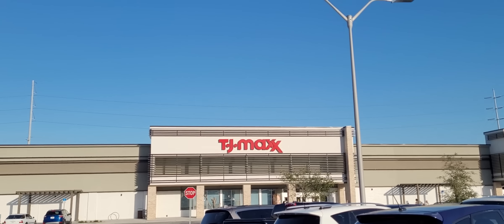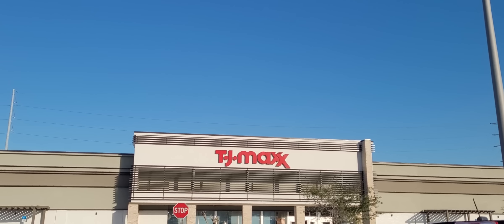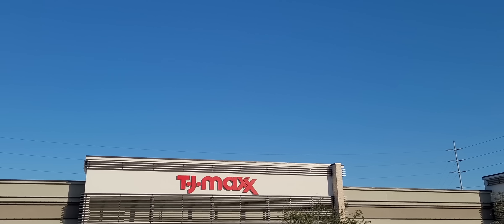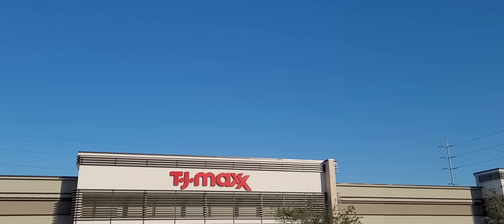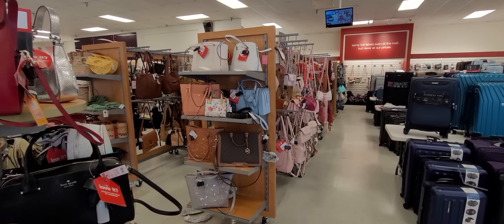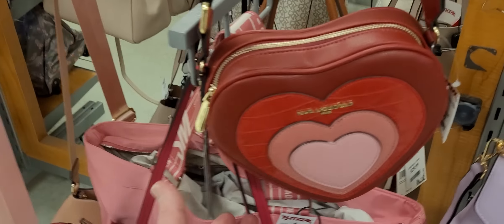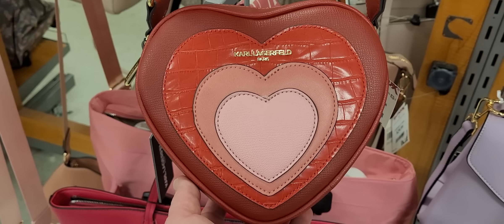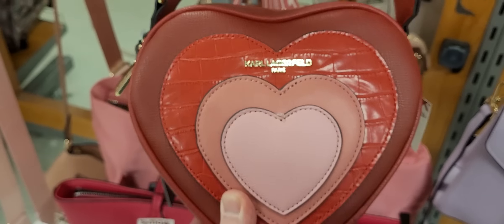GRAB a CART! TJ MAXX HAS Michael Kors, Coach, Kate Spade & MORE! Shop with me!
Grab a cart and let's check out TJ Maxx and see what's new in designer handbags and jewelry for 2023! Coach, Michael Kors, Kate Spade, Valentino Italy, Iris & Lilly, Betsey Johnson, & MORE!